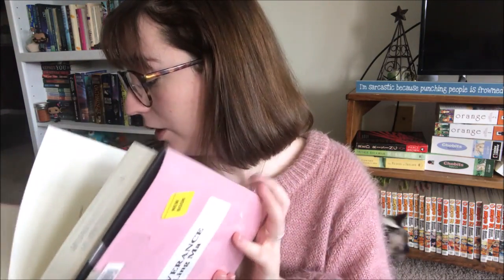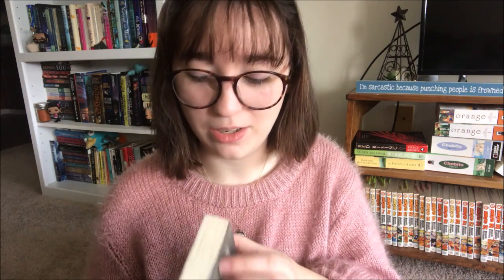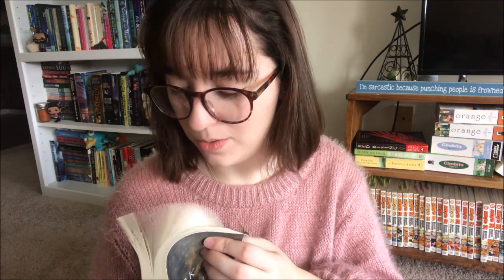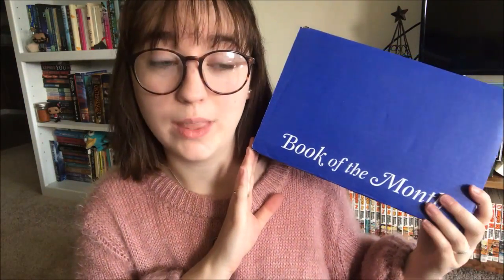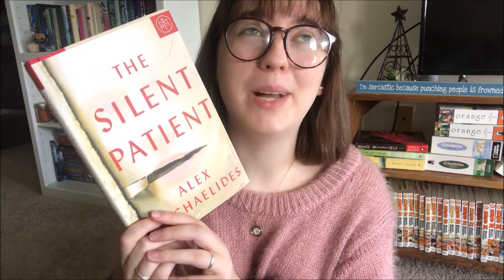LIBRARY HAUL & BOTM UNBOXING | January 2019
Some books i've gotten recently woOOOoooOOoooOOOo

F.A.Q.
1. KATE you read so many Murakami novels?? Where do I start??
I have an entire video made for the purpose that I get asked this literally every video I mention Murakami – I have it in a playlist or you can easily search it on my channel!
2. How do you pronounce your username?
Pfeil is pronounced “file” – it’s German
3. What is your college major/what do you do in college?
I was originally a nutrition major and I’m now in English Education. I’m planning on teaching English in Korea
4. What languages do you know?
English, Spanish, German, Korean and ASL. Yes, feel free to leave comments in any of these languages and I’ll try my best to reply in that language – my German is a little rusty since I only use it with my Grandparents and I’m currently learning Korean soooo cut me some slack lol English and Spanish though I’m (basically) fluent.
5. YOU LIKE KPOP? WHAT GROUPS/PEOPLE/SONGS?
Yes, I love Kpop – I post kpop related unboxings/MV reactions and first listens and stuff like that on this channel! My bias groups are Astro, EXO (and EXOCBX) and Seventeen (also SPEED but they’re disbanded) and my UB is Zhang Yixing. I also fucking LOVE Bastarz, SHINEE, Twice, Red Velvet, and Up10tion. I also watch kdramas so totally feel free to chat with me about them in the comments! And I’m fucking OBSESSED with Idol Producer (Jeffrey stan over here) so feel free to talk to me about that too lol
6. Where are your glasses from??
9 times out of 10 they’re from Firmoo.com – I have bought my own glasses from there but they also do send me free ones sometimes to be able to show you guys. I genuinely love this company and their frames – they’re PERFECT for students who need some cheap but cute frames!!